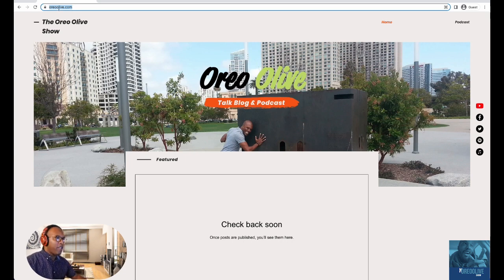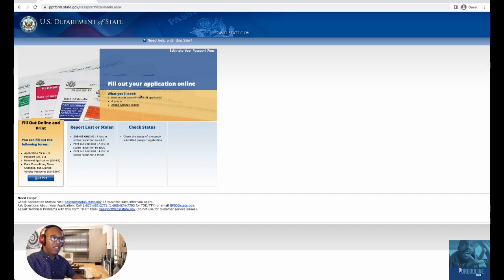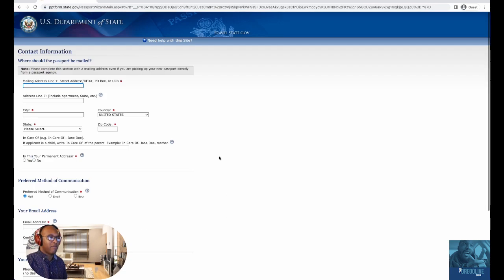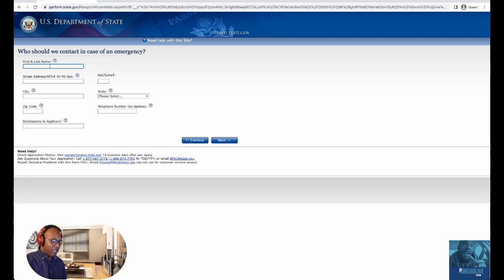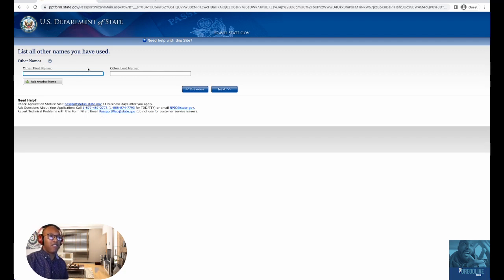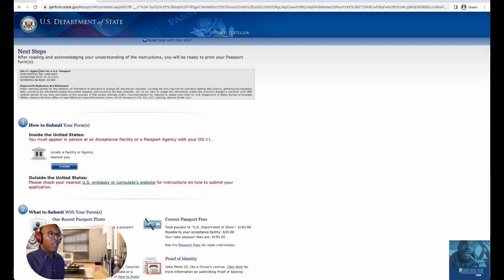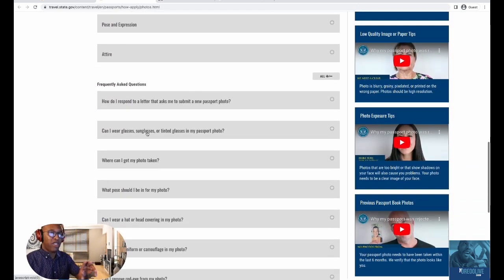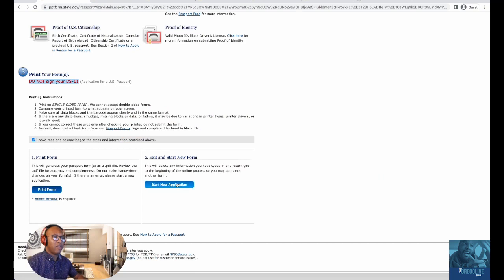Learn Travel and Subscribe - Passport Registration - Part 1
New to visiting OreoOlive.com?

If so, this is what you need to know. Oreo Olive was created to bring random topics as I explore life on different adventures.

Applying for a passport can be an exciting experience.  Join me as I walk you through the initial registration process and help you plan your first trip internationally.

Description of OreoOlive Channel

Podcast: Are you interested in checking out some audio for your commute? Checkout out episodes on the new podcast OreoOlive